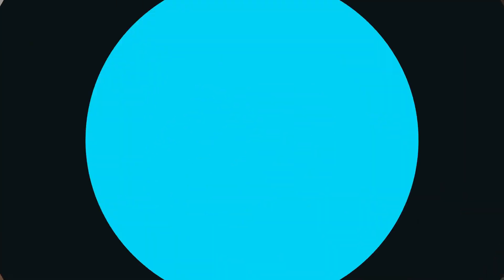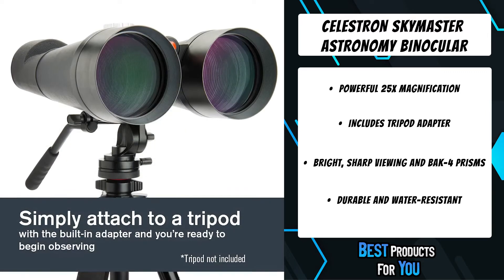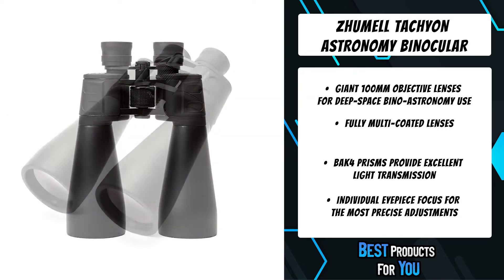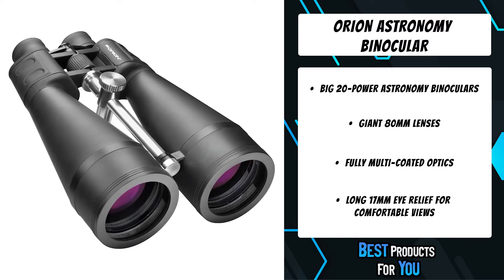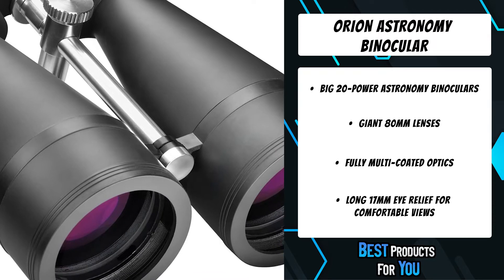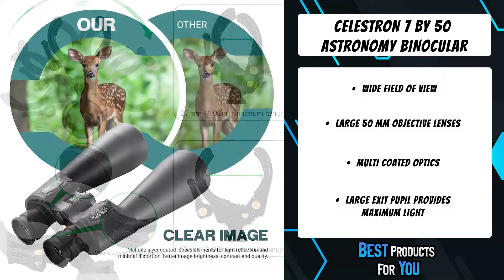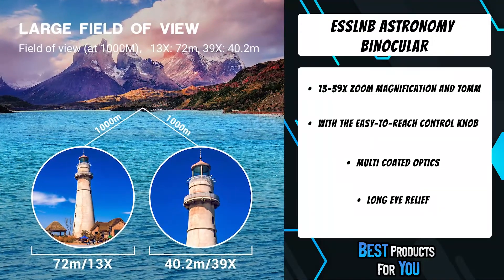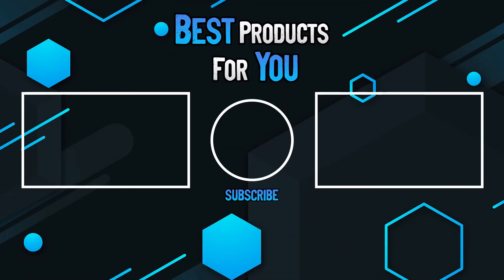TOP 5: Best Binoculars for Astronomy in 2022 (on Amazon)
5. Celestron SkyMaster Astronomy Binocular (Amazon)
4.  Zhumell Tachyon Astronomy Binocular (Amazon)
3. Orion Astronomy Binocular (Amazon)
2. Celestron 7 by 50 Astronomy Binocular (Amazon)
1. ESSLNB Astronomy Binocular (Amazon)

Are you looking for the Best Binoculars for Astronomy in 2022? In this video I will show you the Best Binoculars for Astronomy on amazon.